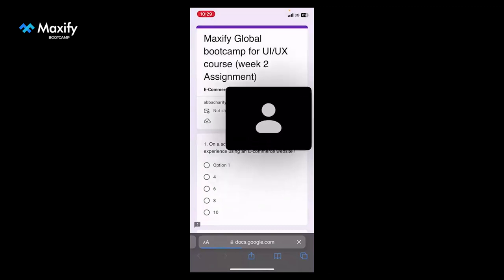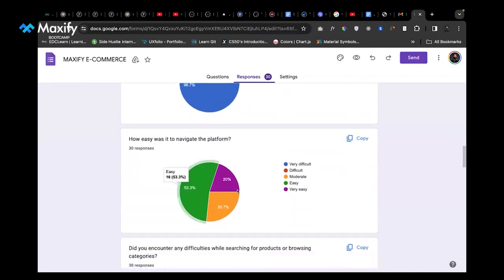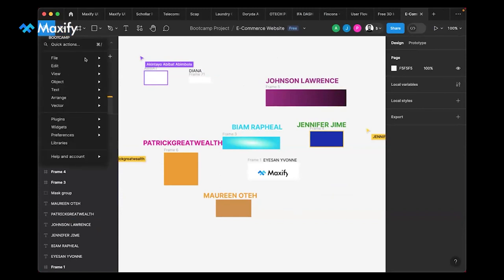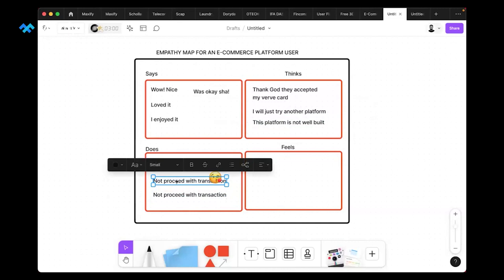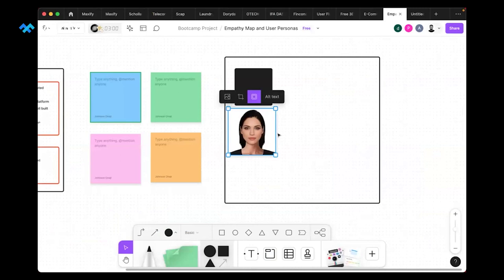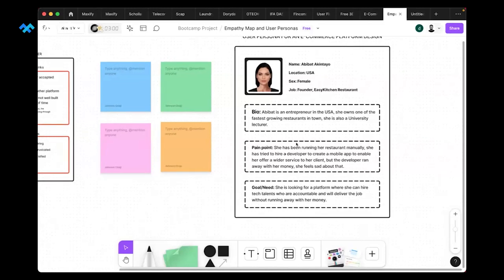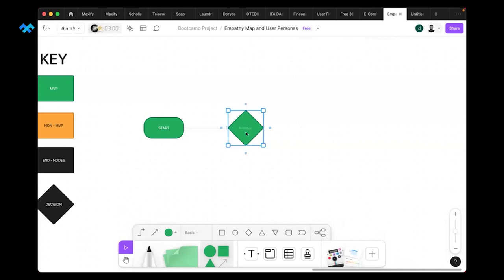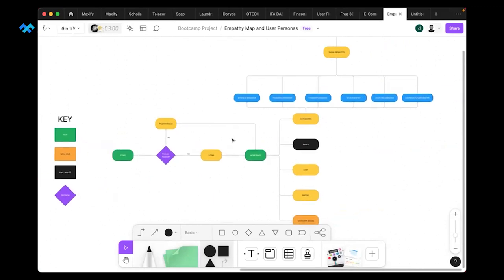MAXIFY BOOTCAMP - BECOME A UI/UX DESIGNER (WEEK 3)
Week 3 of 7 in the Become a UI/UX Designer series of Maxify Bootcamp batch A. This week features User Centered Design II - Define Stage.

.         Creating user personas and empathy maps.
·         Ideation and brainstorming techniques for UX solutions.